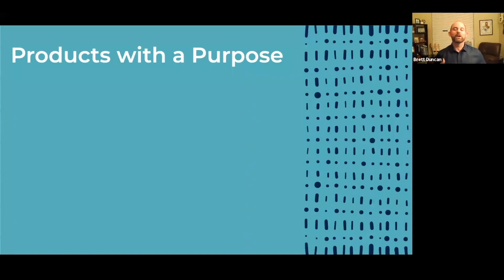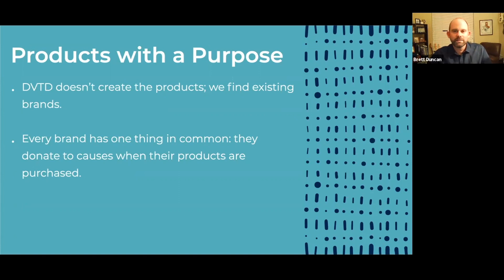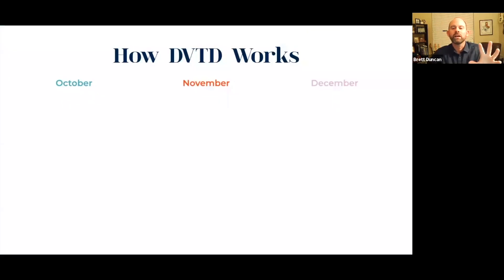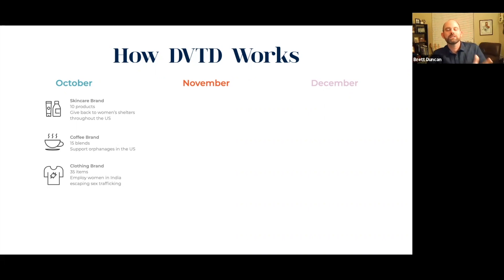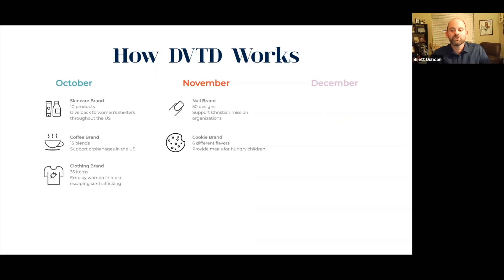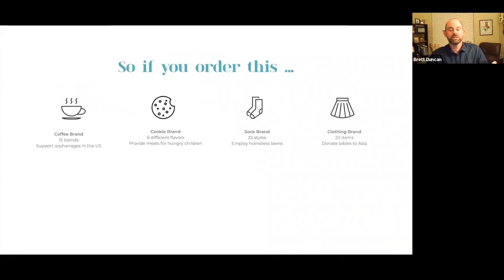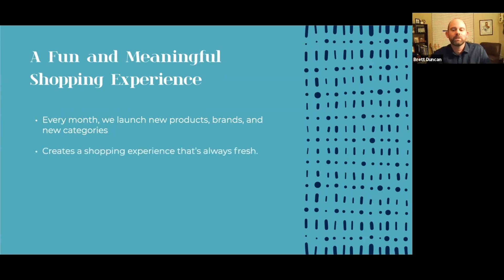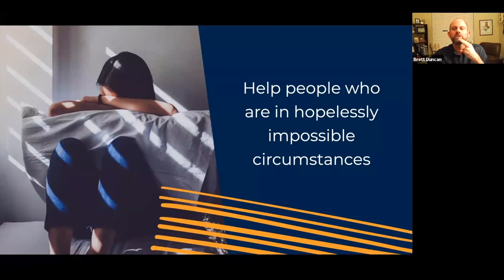Part 3: How DVTD Works - DVTD Overview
Learn about how our monthly features will work, the types of products we will offer and the way that giving will work. Recorded August 2021.